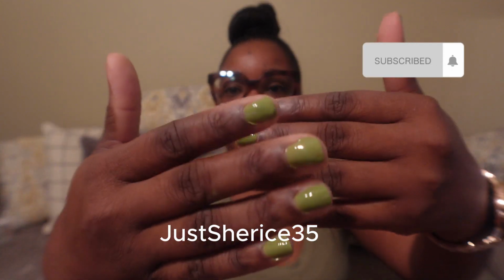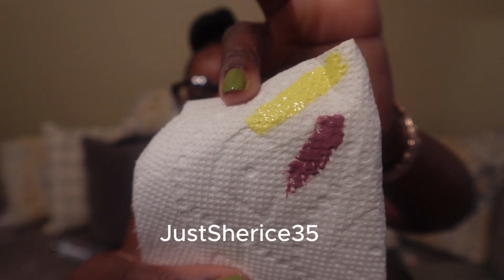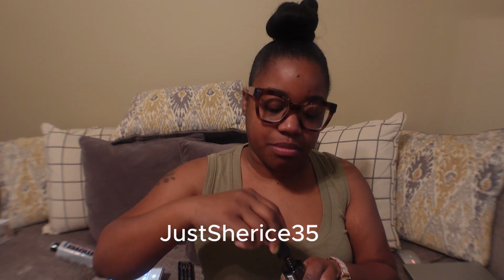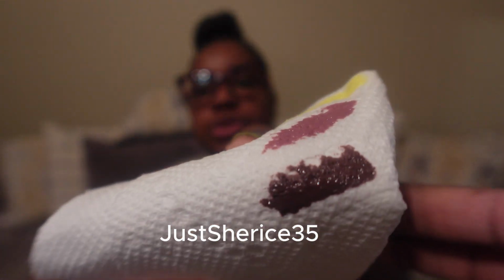VLOGMAS DAY 3: @madamglamofficial REVIEW + HOLIDAY GIFT IDEA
JustSherice35

Fetch Referal Code:
Come save money on Fetch with me! Sign up w/ code PEPD2K & get 2,000 pts See you there!

First I would like to thank God for giving me the all the blessings and the ability to do what makes me happy🙏🏽🙏🏽🙏🏽